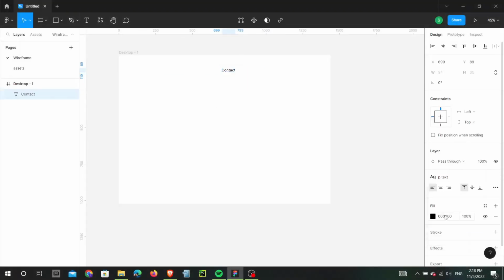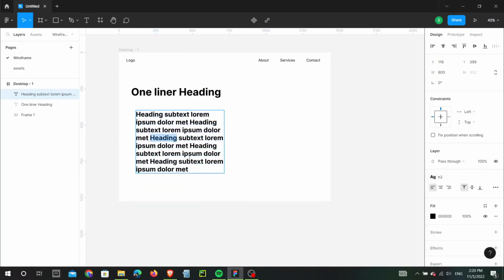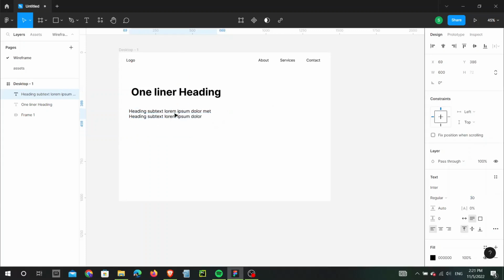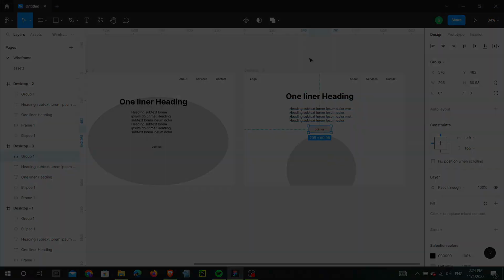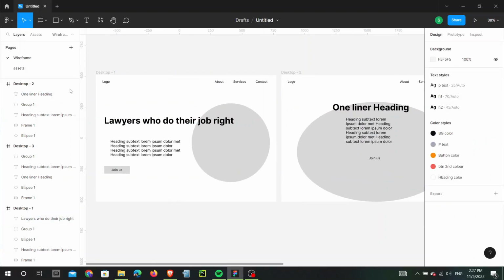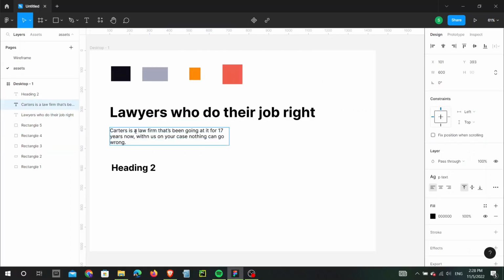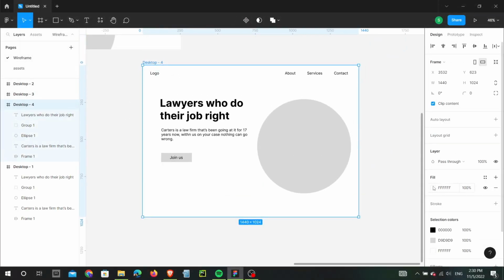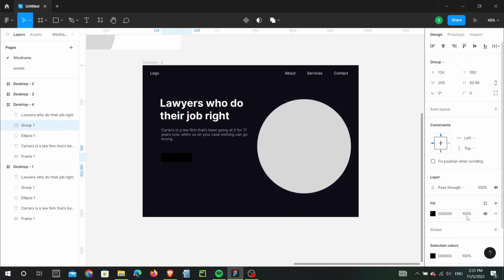How to Design amazing hero section (Beginner Friendly)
A quick tutorial on the design process you can apply to designs for any and all types of websites.